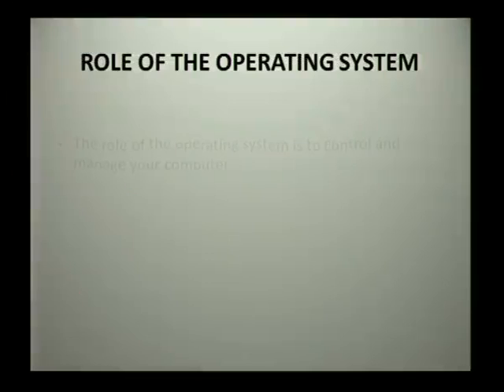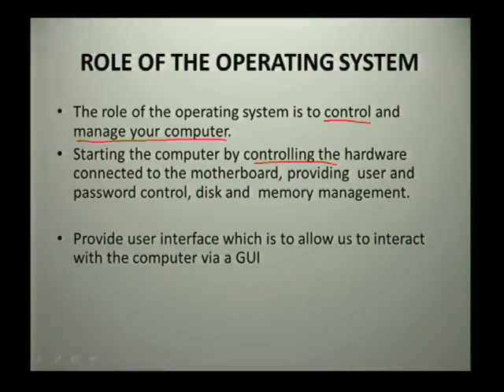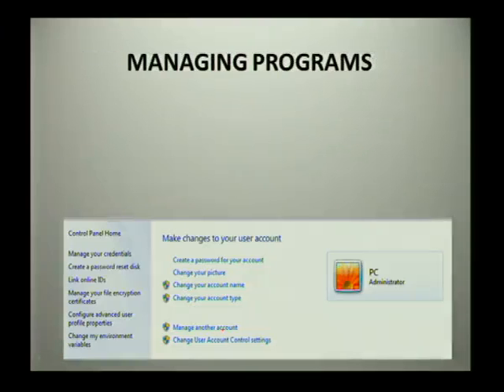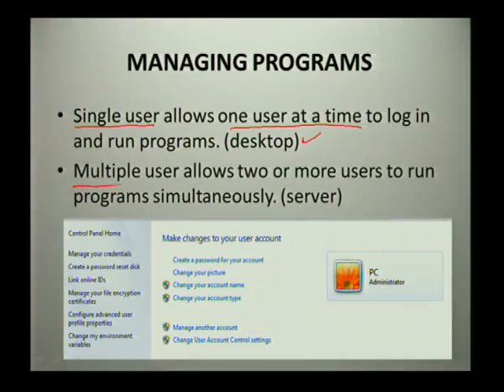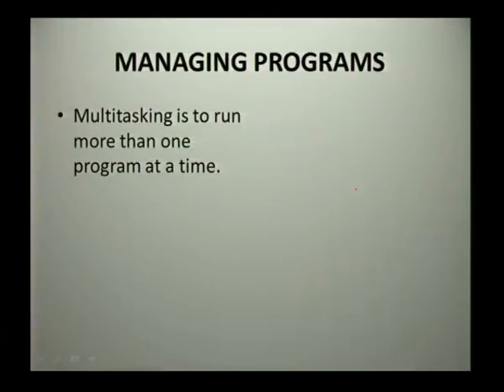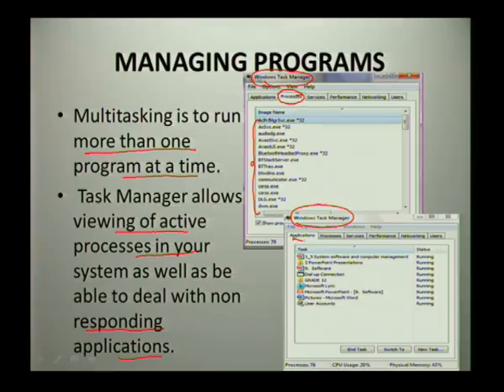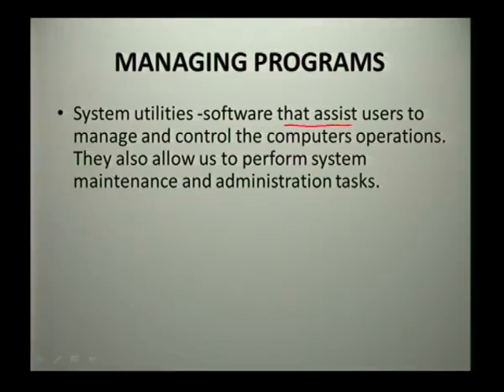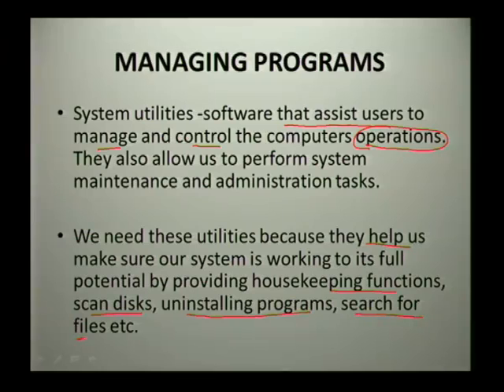The Operating System